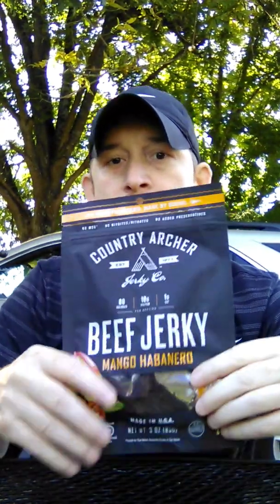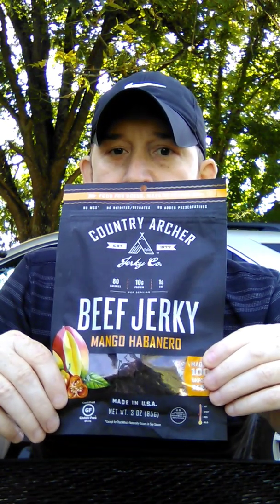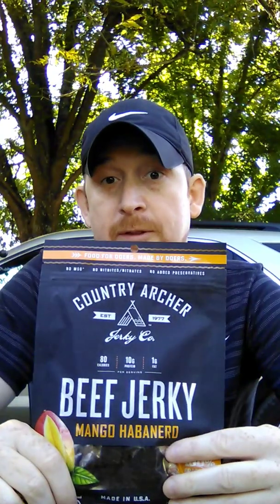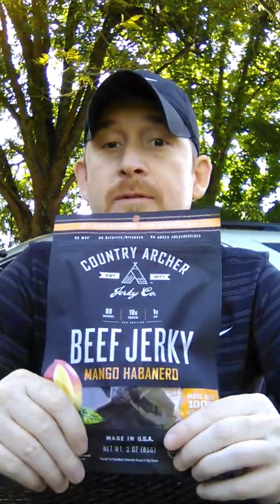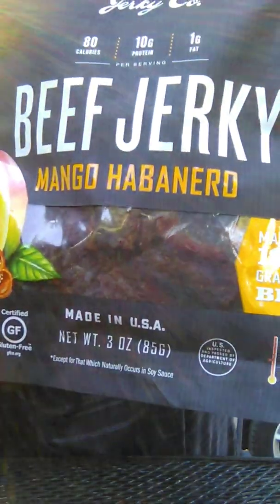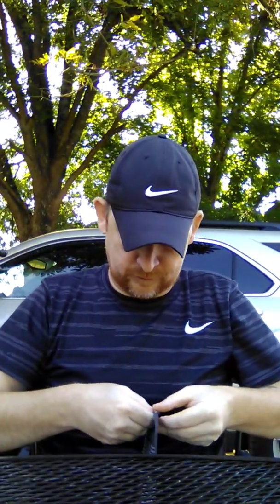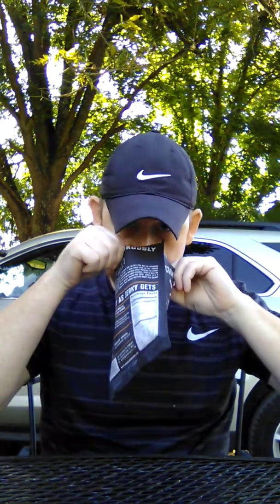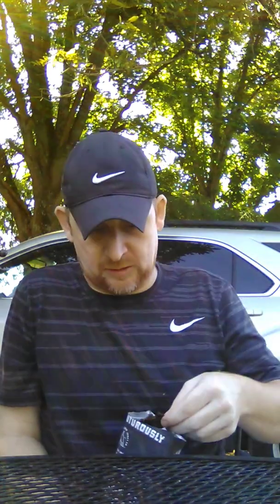Mango Habanero Beef Jerky from Country Archer Jerky Co.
Great mango flavor, with med heat.  Y'all need to get a bag of this.  Got this at my local gas station.  If you cannot get this anywhere.  Order some at: